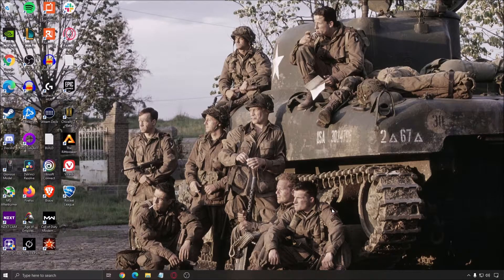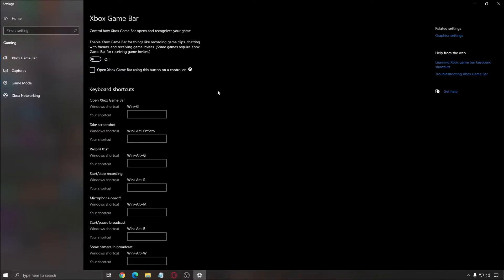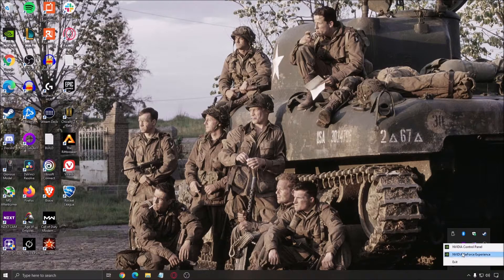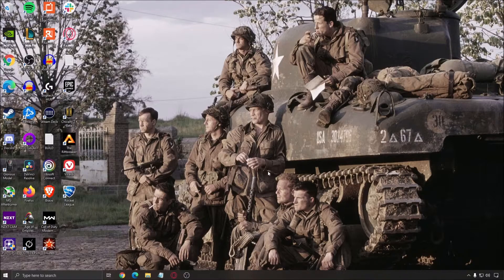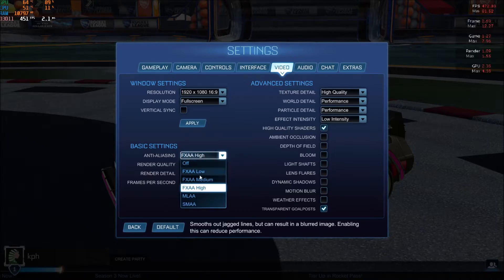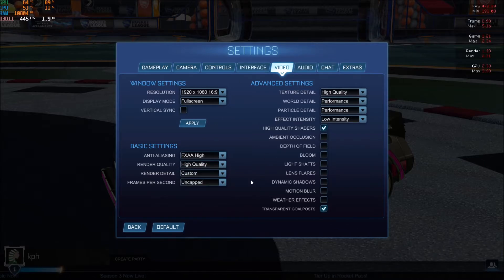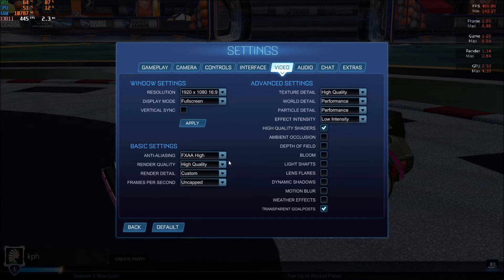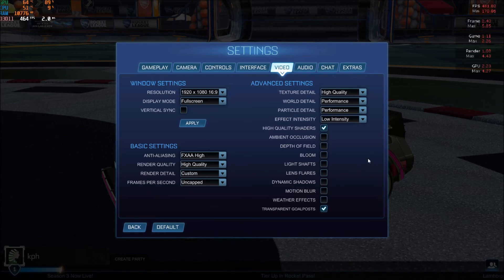[2021] Rocket League Season 3 - How to BOOST FPS and Increase Performance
This is a simple tutorial on how to improve your FPS on Rocket League Season 3. This guide will help you to optimize your game.

This video will teach you guys how to optimize Rocket League Season 3 for the best increases possible to boost fps reduce lag stop stuttering fix spikes and improve visuals within Rocket League Season 3.

My Configuration:

CPU: Ryzen 3900x
GPU: Nvidia EVGA 2070 Black Gaming 8 gig
Ram: 32 GIG DDR4
Headset: Hyper X Cloud 2
Headphone: Sennheiser HD 599 Special Edition
Microphone: Blue Yeti
Keyboard: HyperX Alloy FPS Pro Tenkeyless
Mouse: Logitech G305
Mousepad: Corsair Vengeance MM200 Wide edition
Camera: Logitech C920